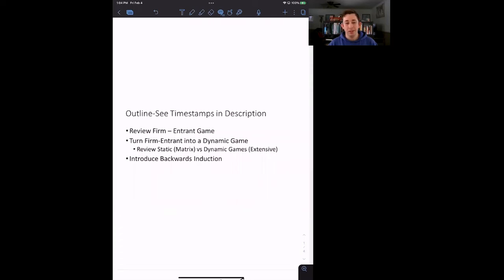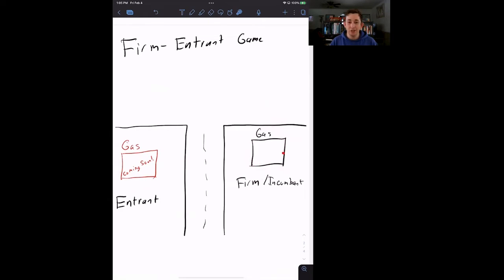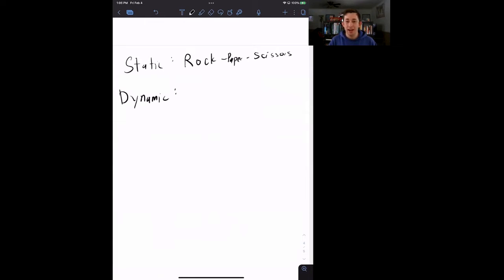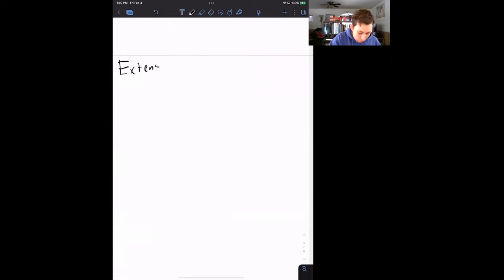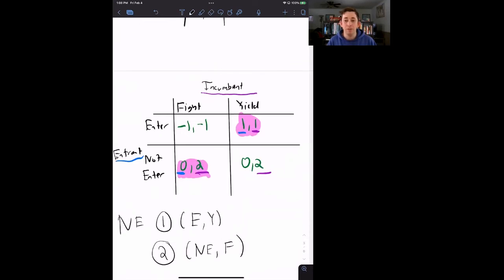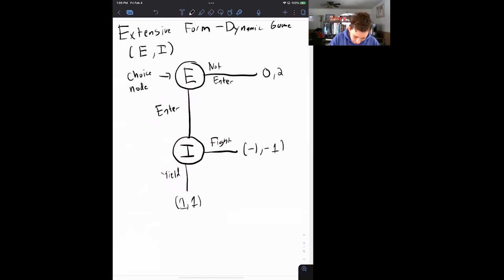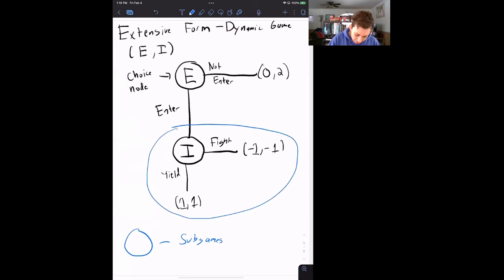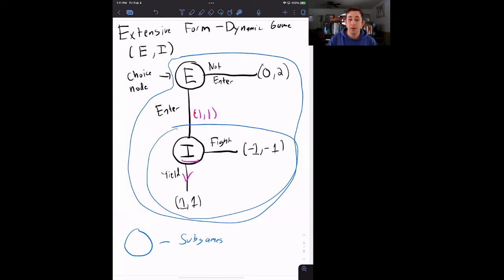MASTER Backwards Induction and SOLVE Subgame Perfect Nash Equilibrium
Game Theory Struggle | Dynamic Games | Backwards Induction and Subgame Perfect Nash Equilibrium (SPNE):
In this video I talk about going from a static game (Normal Form) to a dynamic game (Extensive Form) and finding SPNE of dynamic games. I also talk about the definition of an Equilibrium Path (EQM Path).

Timestamps:
0:00 - Intro
0:43 - Review of Incumbent - Entrant Game
3:17 - Going from Normal Form to Extensive Form
4:00 - Choice Nodes and Payoff Nodes
5:47 - Identifying Subgames
7:10 - Finding SPNE and Identifying the EQM Path
9:15 - Off-EQM Path Rationality/Credibility